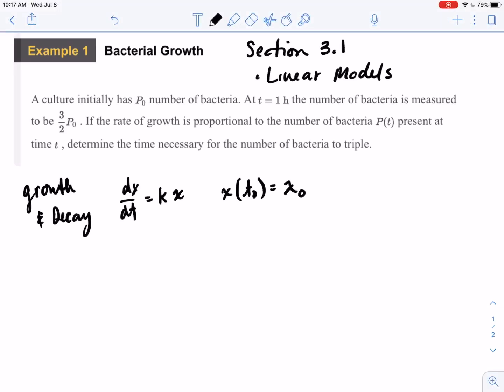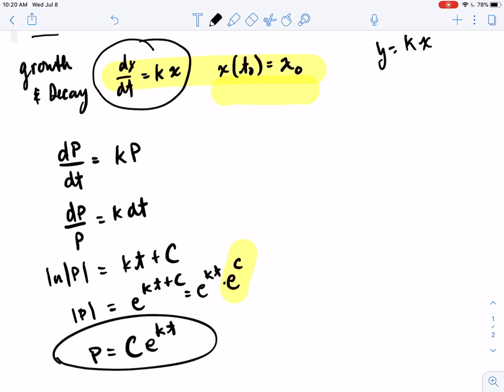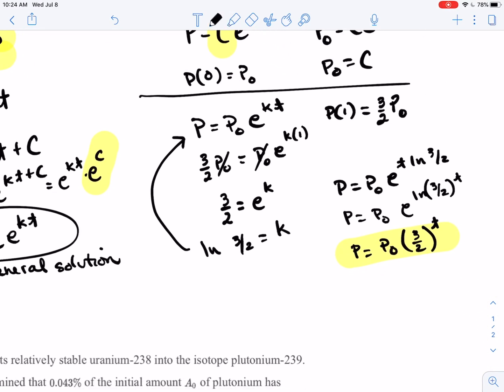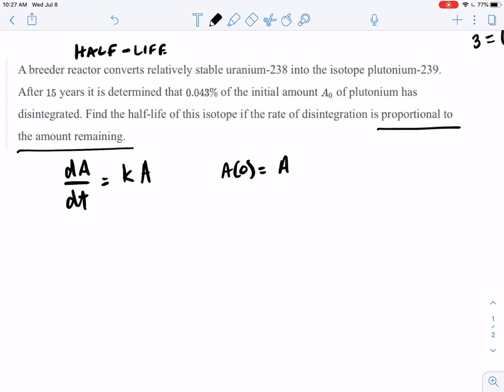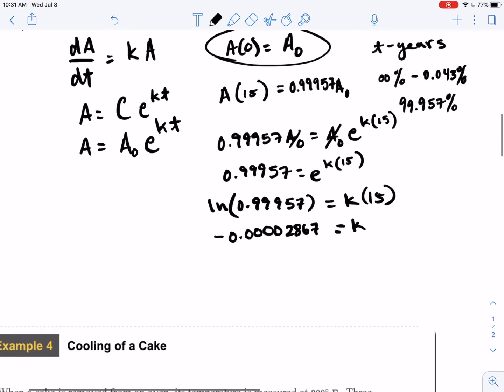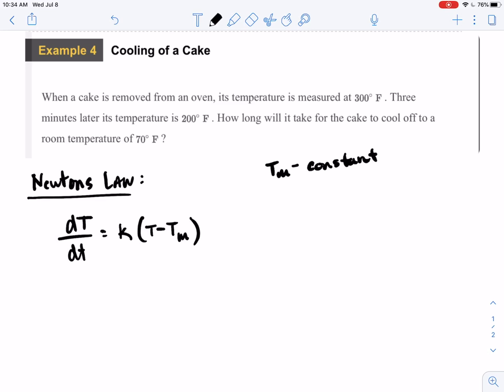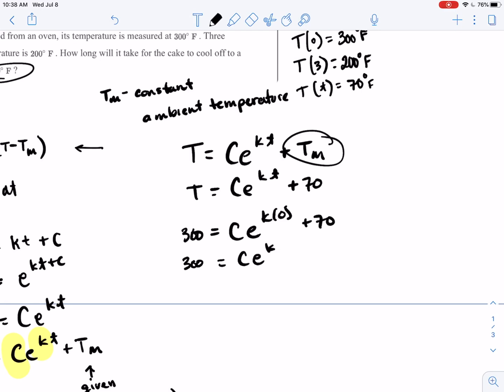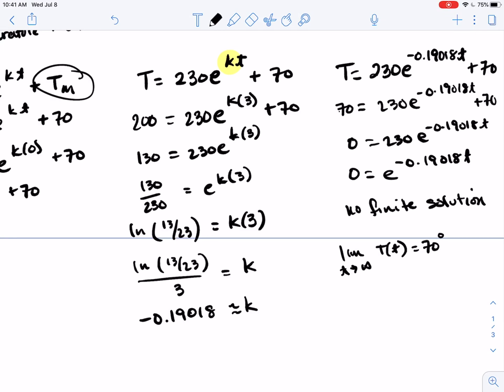Diff Eq 3.1